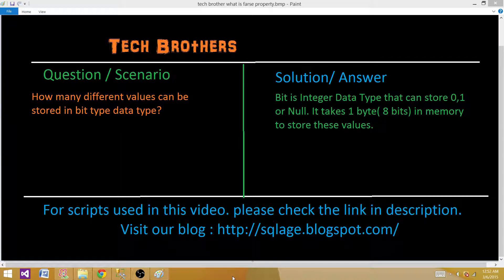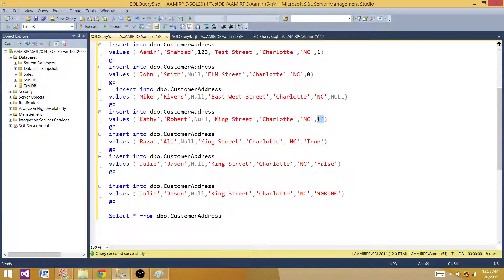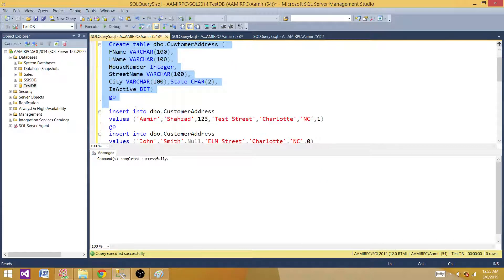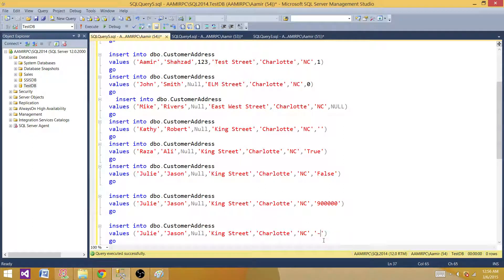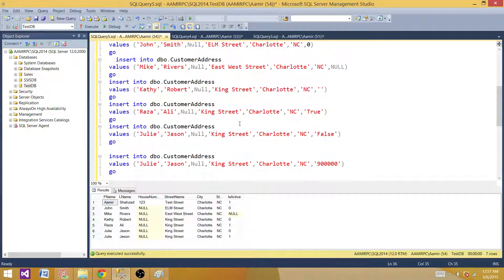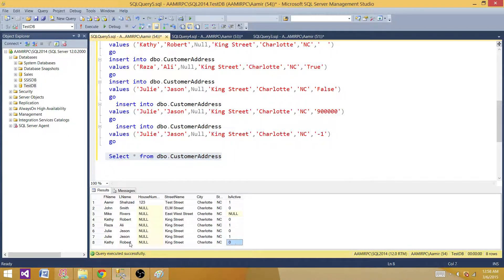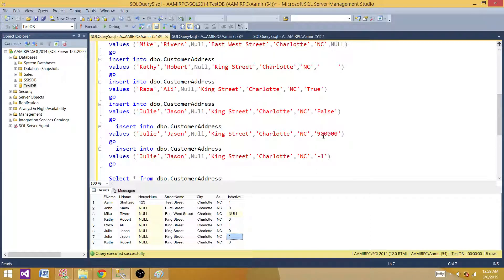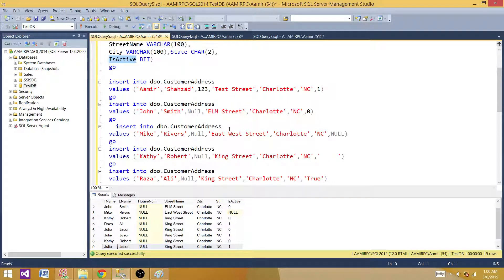How Many Different Values Can be Stored in Bit Data Type - SQL Server Tutorial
Bit is integer data type that can store 0,1 or Null. Bit take One byte ( 8 Bits) in memory to store these values for us. We often use this data type for the columns where we want to show if the record is active or In- Active. You can call those type of columns as status columns/ Flag Columns etc.

As we know that bit can store only three possible values but when it comes to inserting that values it is Bit confusing. If you will insert 'TRUE' , It will take that as 1. If you will insert 'False', SQL Server will translate that to 0. There are more confusing part to it;)

Watch the video and you will see what I am talking about BIT Data type in SQL Server.